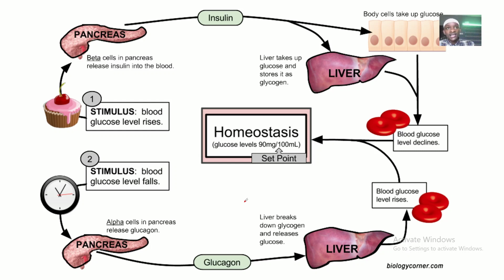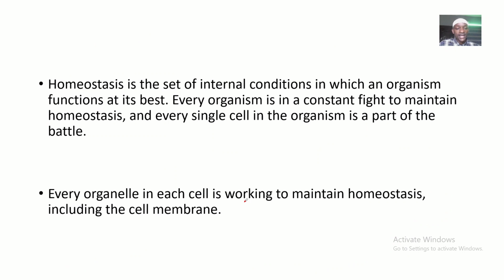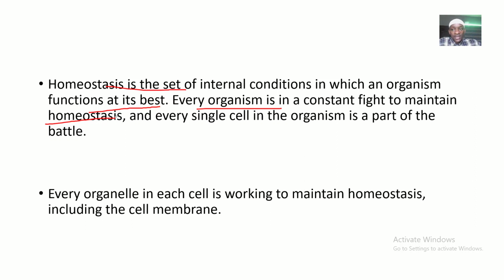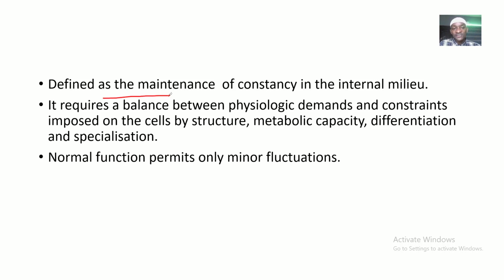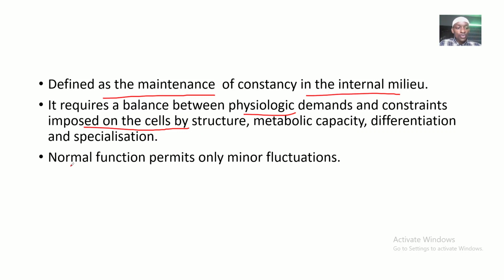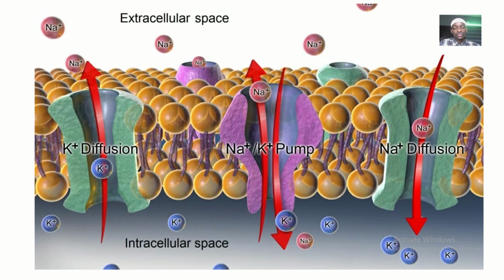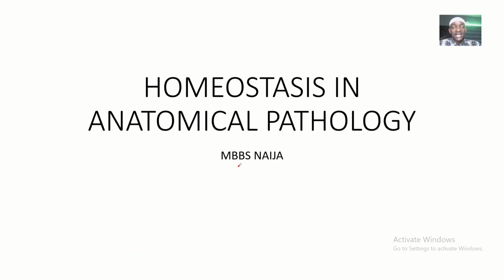Homeostasis in Anatomical pathology / how tissues maintain constant internal environment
Homeostasis in anatomical pathology refers to the ability of the body's tissues and organs to maintain a stable internal environment despite changes in external conditions. In pathology, homeostasis is crucial for understanding disease processes and the body's response to injury or stress.

Homeostatic mechanisms in anatomical pathology include:

1. Regulation of blood flow and oxygenation
2. Maintenance of tissue pH and electrolyte balance
3. Control of cell growth and division
4. Regulation of inflammation and immune response
5. Maintenance of tissue architecture and structure

Disruptions in homeostasis can lead to various diseases and conditions, such as:

1. Cancer (uncontrolled cell growth)
2. Inflammatory disorders (e.g., arthritis, autoimmune diseases)
3. Ischemic diseases (e.g., heart attack, stroke)
4. Metabolic disorders (e.g., diabetes, obesity)
5. Neurodegenerative diseases (e.g., Alzheimer's, Parkinson's)

Understanding homeostasis in anatomical pathology is essential for:

1. Diagnosing diseases
2. Developing effective treatments
3. Understanding disease progression
4. Identifying potential therapeutic targets
5. Developing strategies for disease prevention and management.

By recognizing the importance of homeostasis in anatomical pathology, researchers and clinicians can better understand the complex interactions between cells, tissues, and organs, ultimately leading to improved patient outcomes.